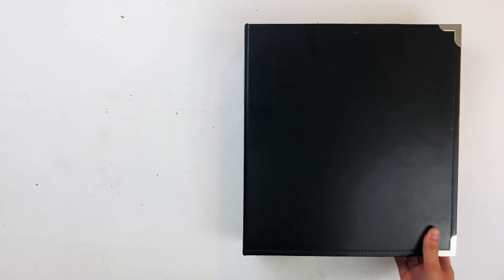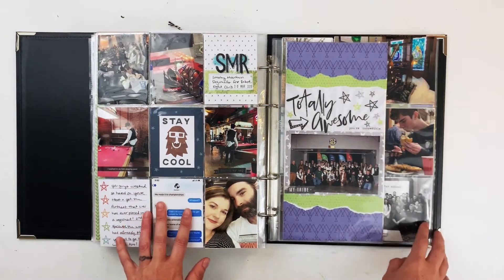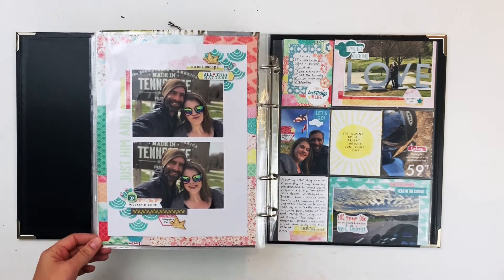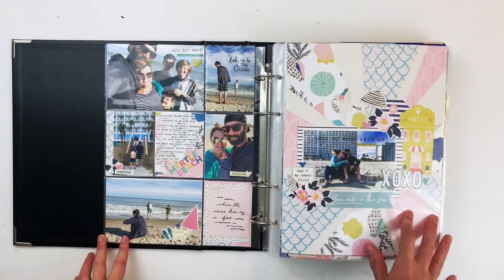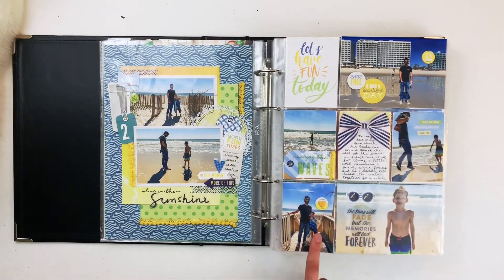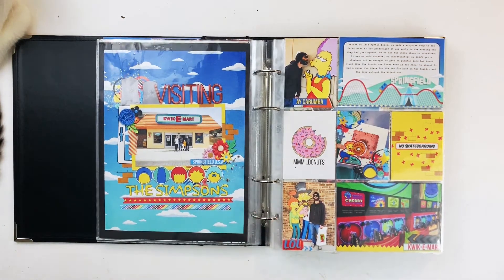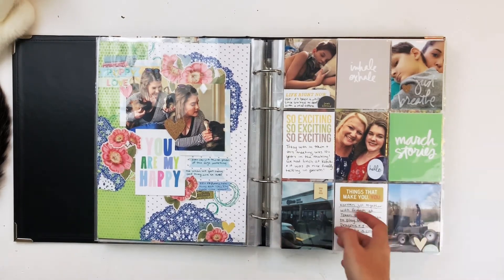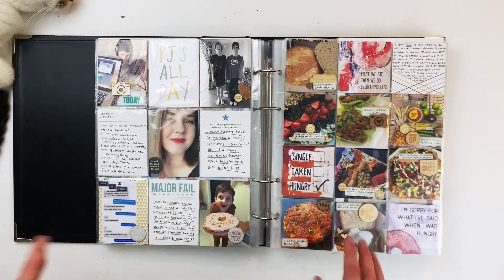March 2019 Album Walk Thru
A flip thru of my March 2019 pages in my combo album. Nearly all these pages have a process video as well!